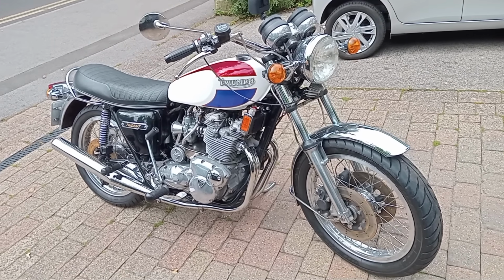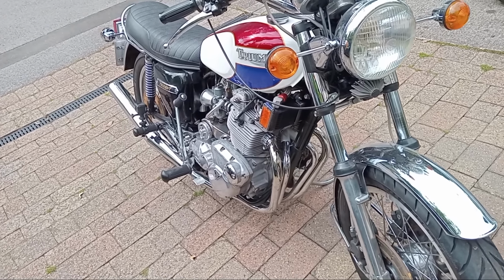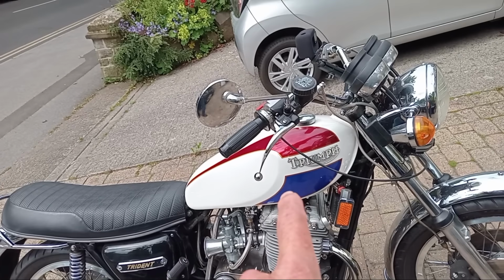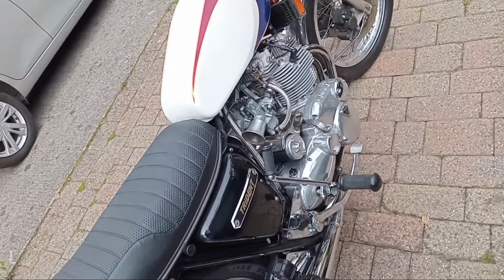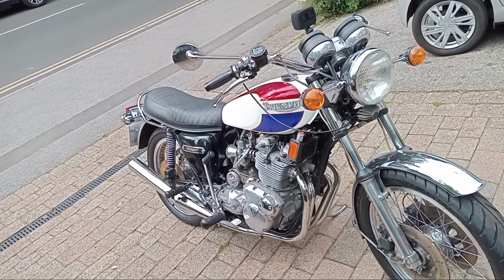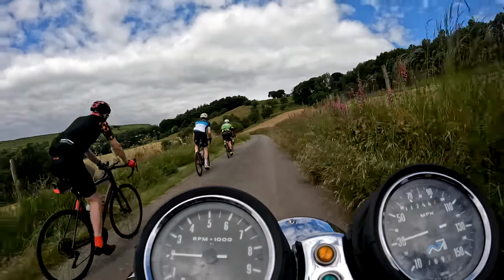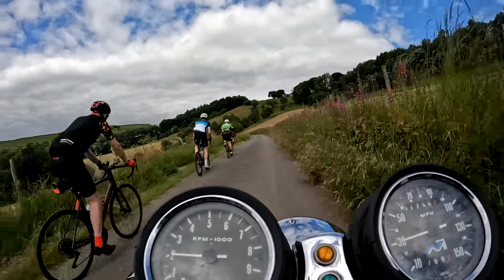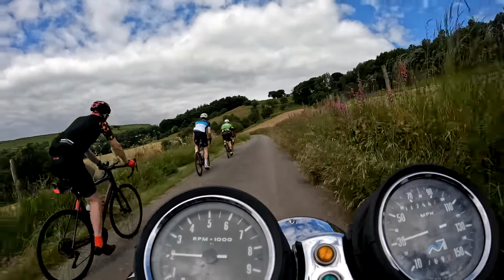Triumph Trident T160: Ride Out and Breakdown!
This video shows a great ride I had recently on my 1975 Triumph Trident T160 through the beautiful Derbyshire Peak District. However, the ride didn't quite go as planned when the engine suddenly died on me in the middle of nowhere. Luckily I was next to a garage servicing farm machinery and the RAC breakdown chap arrived really quickly. This combination of events meant that the fault was discovered quickly - a bad connection to the kill switch - and I was underway again before too long.